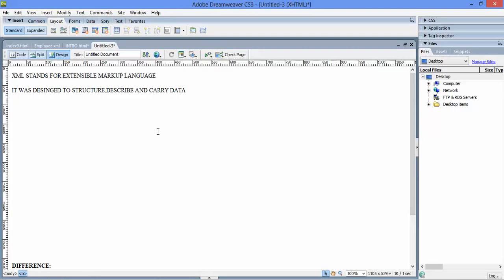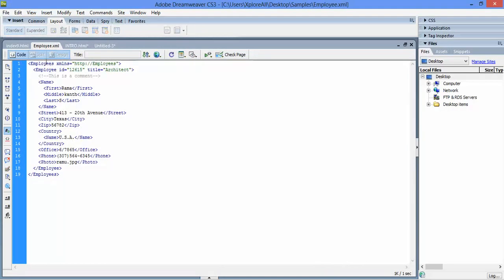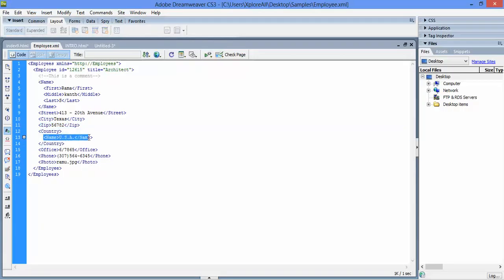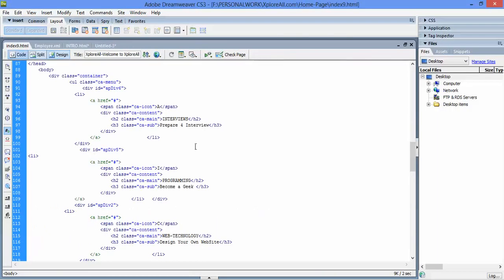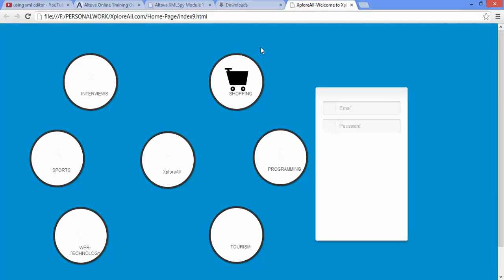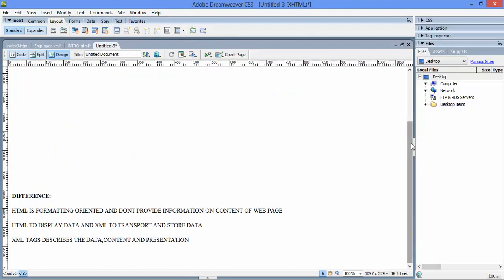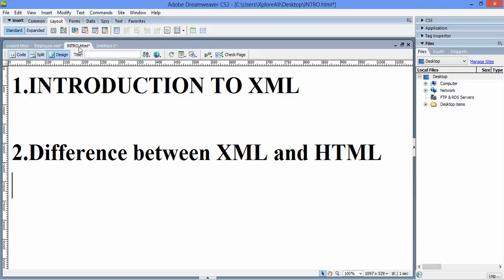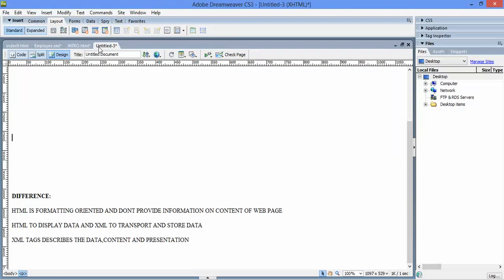introduction-to-XML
In this video you will get introduced to XML technology.Wat is XML,the power of xml wat makes it difference from other etc.Video From XploreAll.com